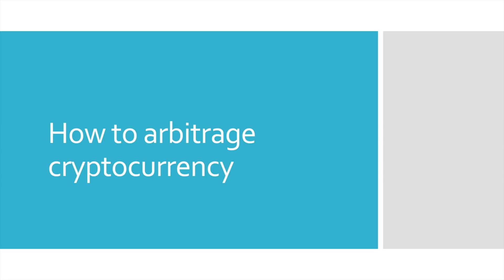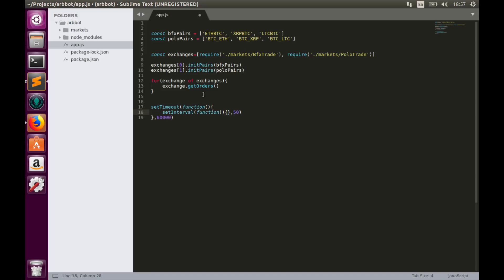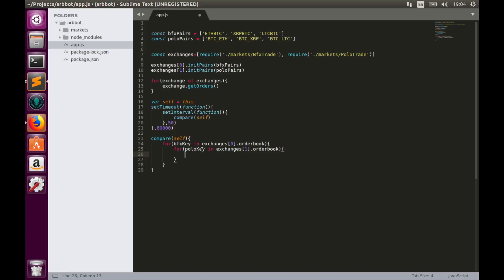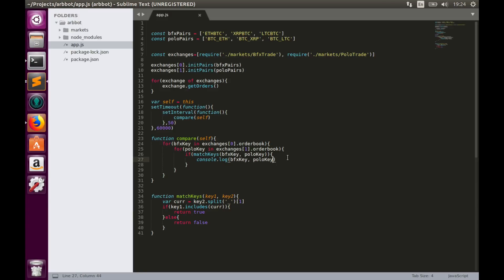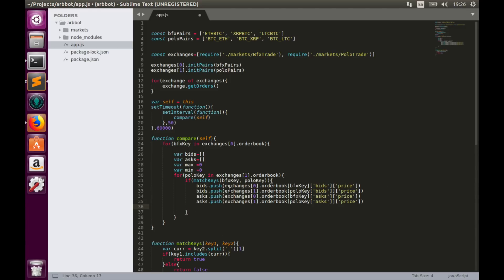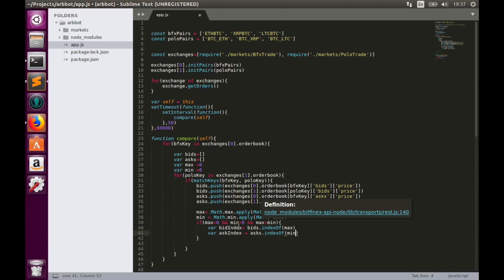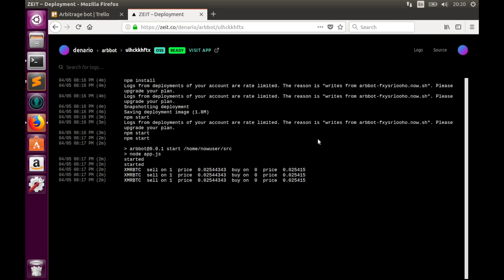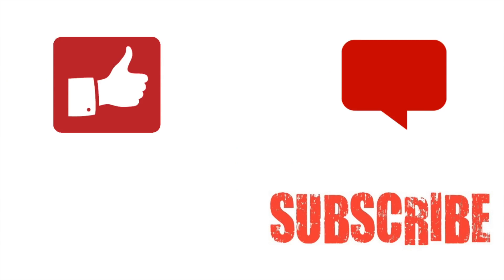Data analyzer | Cryptocurrency arbitrage bot - Part 5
Denario Research is launching video tutorial series dedicated to cryptocurrency algorithmic trading. These would be practical tutorials where I will show you how to build own cryptocurrency arbitrage bot.

In this video we will implement data analyzer. This module is responsible for finding arbitrage opportunity. We will implement function that constantly compares highest bid with lowest ask. And in case of highest bid is greater than lowest ask data analyzer fires signal about arbitrage opportunity.

BTC   1LWLpqLRy9hMiU7EGzNi8bLFyNfegJFU3B
ETH   0xa5b4ee7eb7444688aacd98099223ebd08f0cbde7
LTC    LcsMgPRoV4KiybZRRfM66cy7S5kbbgqwZX
USDT 19ZbKVRTSvAikYXVRHdNicjQga3FiMr5hd